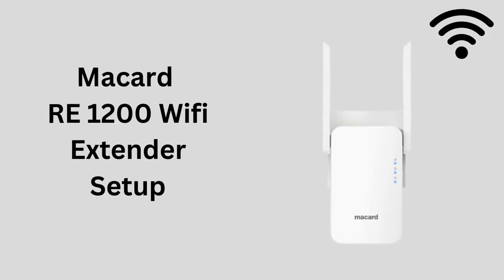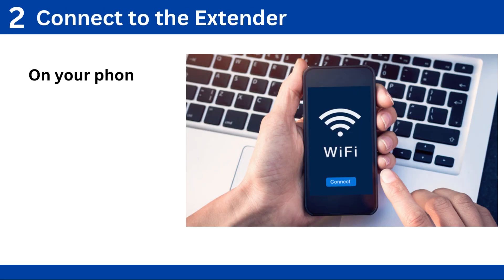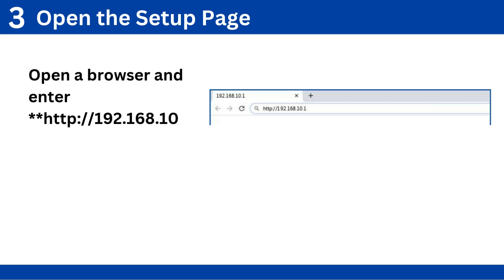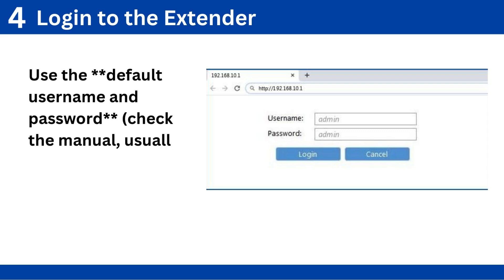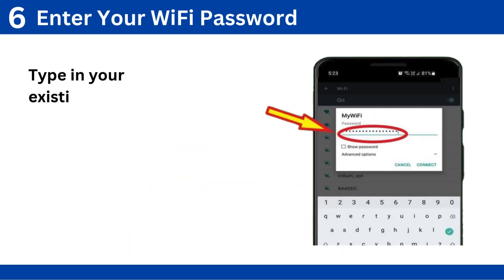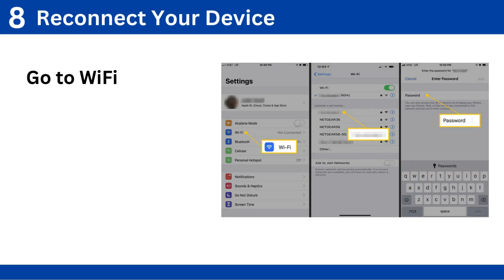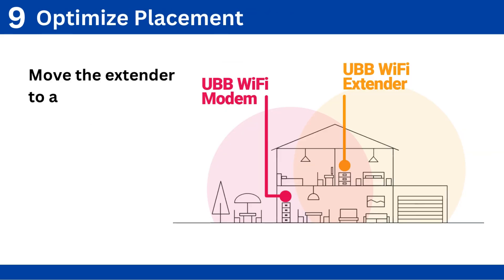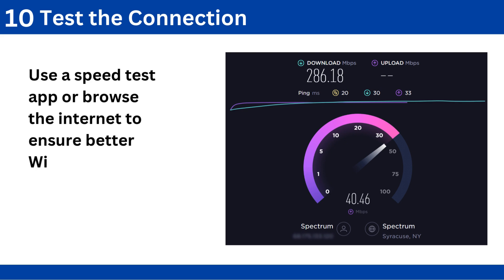Macard RE 1200 Wifi Extender Setup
In this video, we will guide you step-by-step on how to set up the Macard RE 1200 WiFi Extender. It is a perfect choice for boosting your WiFi coverage and providing high-speed internet in your home, this device is easy to install with the given steps in video.